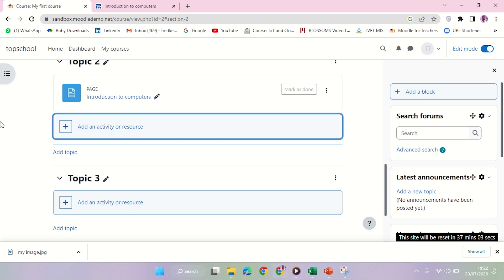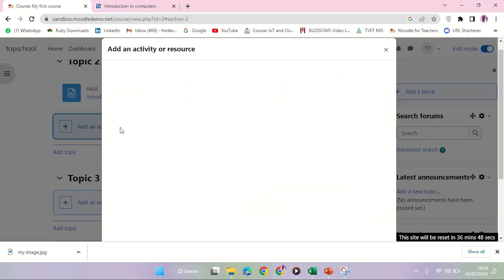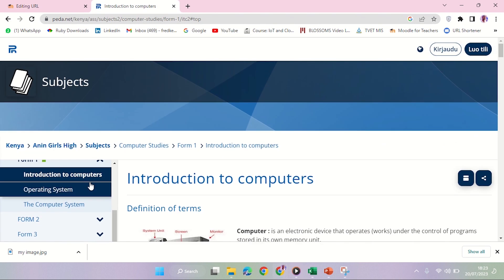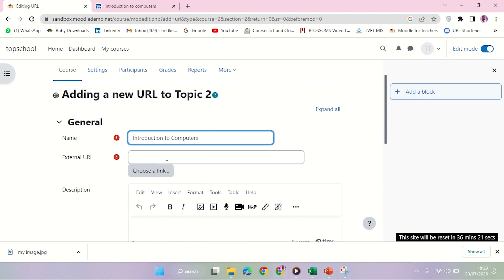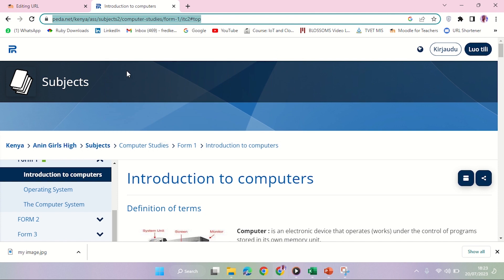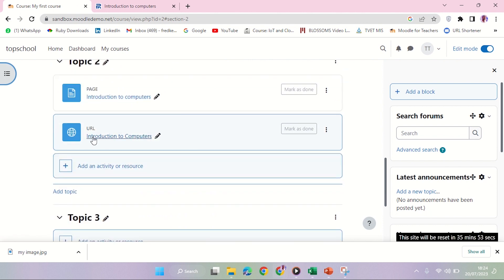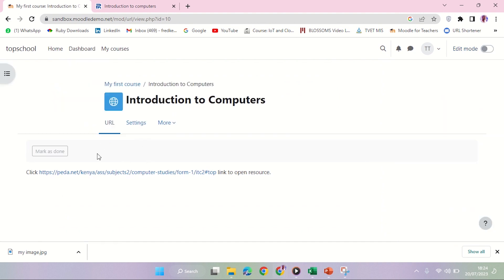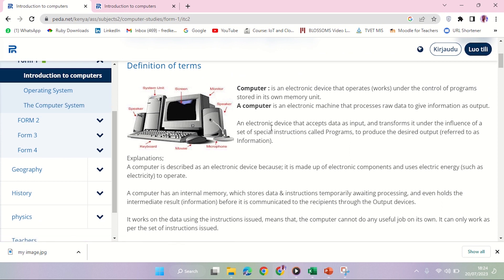URL Resource 4.0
How to create a URL Resource 4.0